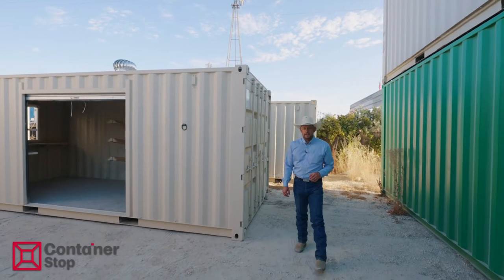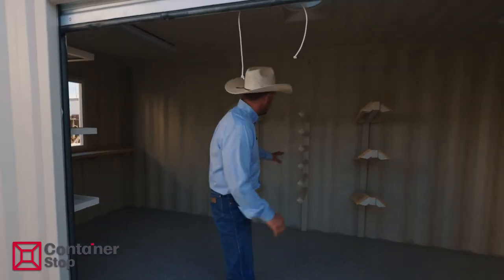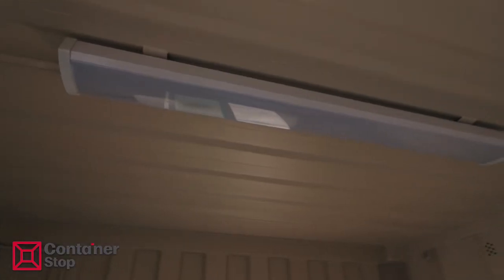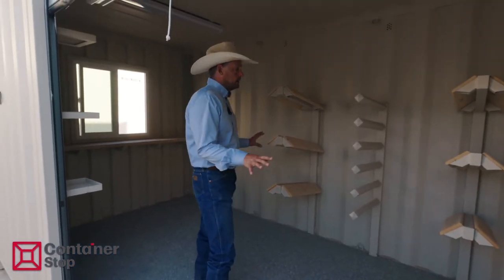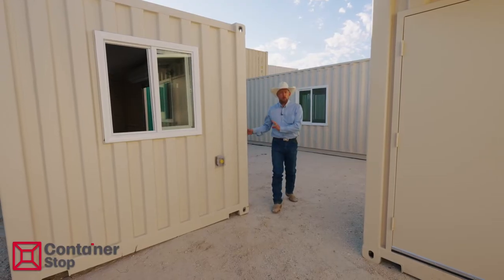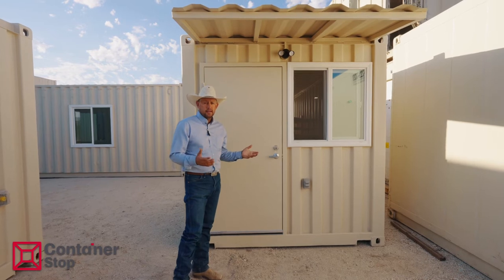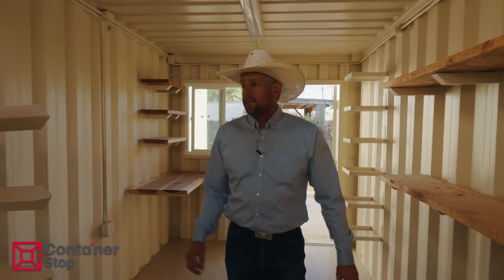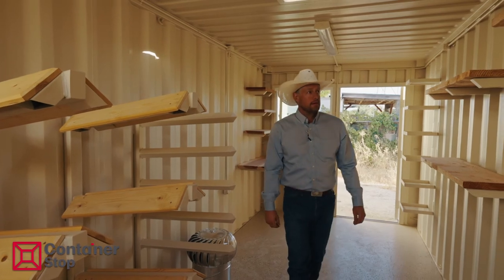NEEDING A NEW TACK ROOM? WE HAVE WHAT YOU NEED.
Our horseman’s tack room model is designed with you in mind. This tack room will last for years to come and keep your expensive items safe and secure.